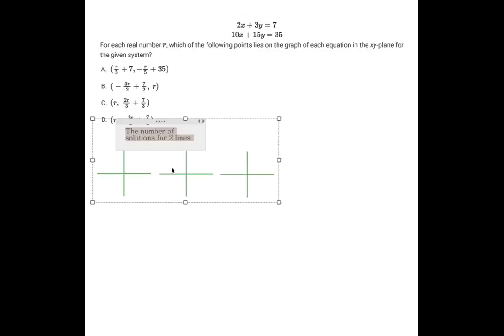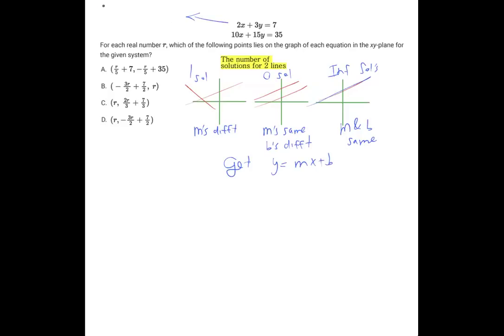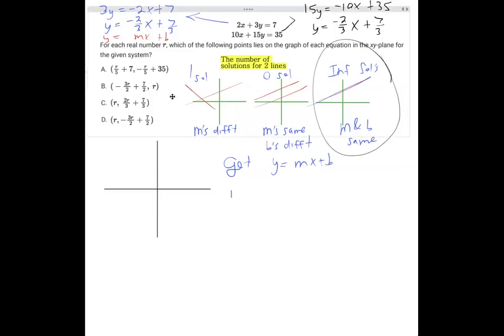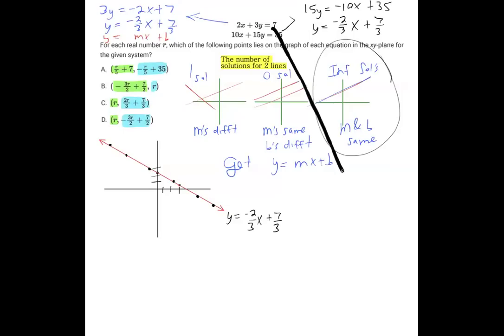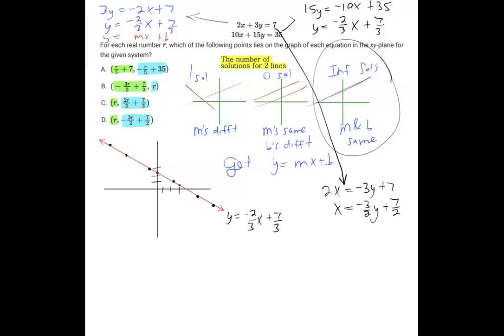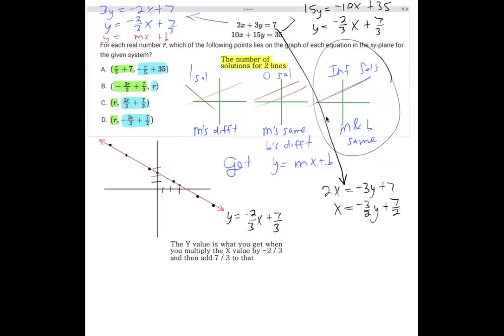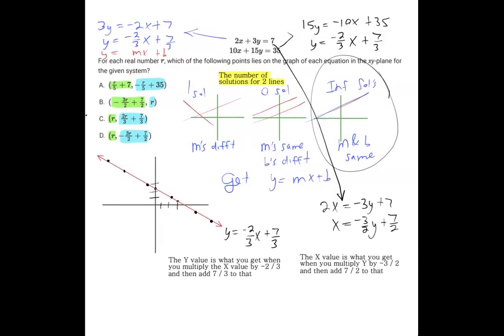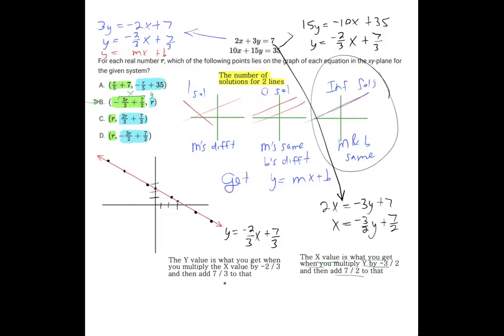For each real number r , which of the following points lies on the graph of each equation in the...